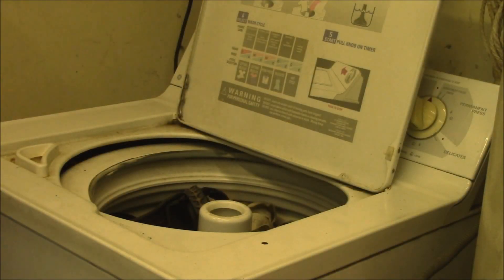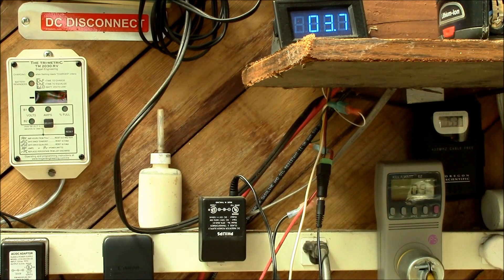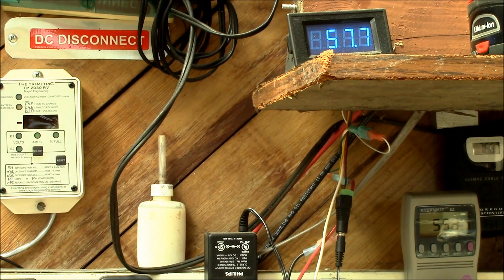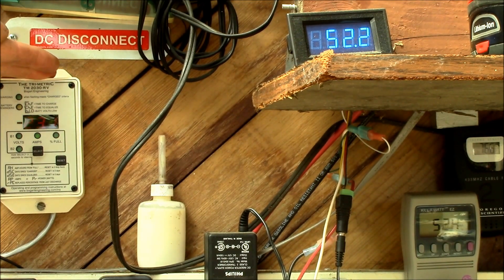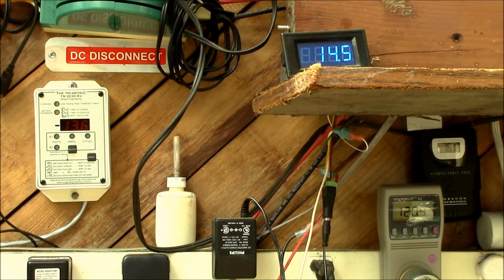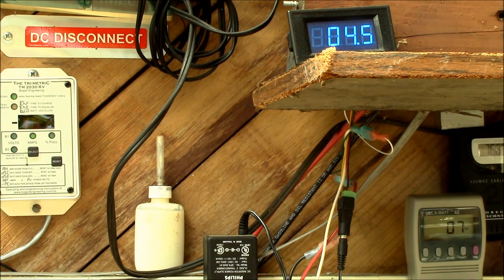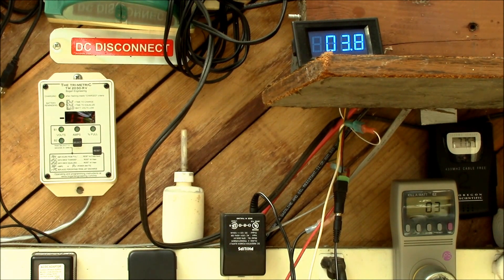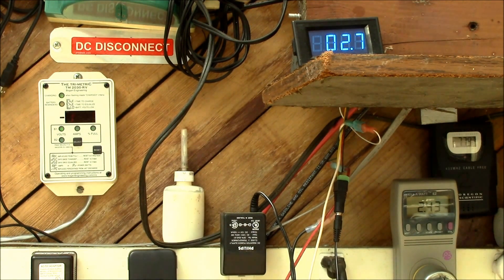Solar Powered Clothes Washer, Part 1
Let's see if my 1000W DC-AC power inverter can run a typical clothes washing machine.

In short yes, but just barely.

I have a 1000W TrippLite sine wave power inverter connected to my solar battery bank.   I want to find out if it's up to the task of running the clothes washer.  I've tried before and have had mixed results as the motor starting load is quite high during some of the wash cycles.  This time I'm trying to run the washer as the only load on my inverter.

The spin cycles seem to be the worst as the motor is trying to spin up the drum full of wet laundry and that is a heavy load that runs for an extended period of time, exceeding my inverter's 1000W power rating.

Since I now dry my laundry on a clothes line:
I usually do laundry on a nice sunny day, so may as well run the clothes washer on solar power while I'm at it.

I found that the electric clothes dryer used about 4.4KWH to dry one load of clothes and the washer uses about 0.3KWH of electricity (plus the natural gas to heat the water).  So by doing everything off solar power, I can save about 4.7KWH of power, or about $0.50 per load of clothes just by making use of the sun light that's falling on the house.

Hope this video helps show what sort of loads one can run with a power inverter and also how much power and energy is needed to run a typical electric clothes washer.

In the next video, I'll try making a change on the washer and see if I can make it run better off solar power.

SOUNDTRACK:
Lousiana Fairytale by Austin Rogers